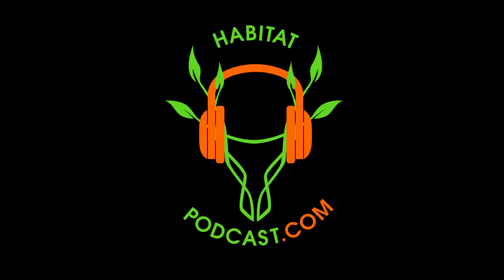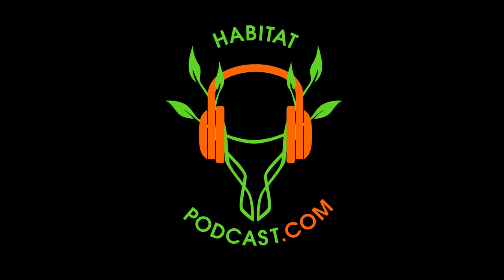Habitat Podcast #82 – Pat McFadden – Turkey Habitat, NWTF, Roosting, Bugging & Food Plots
Habitat Podcast #82 – Pat McFadden – Pat joins Jared and Brian on a great episode talking all things Wild Turkey.  Pat is a very dedicated supporter/member/habitat director of the NWTF, National Wild Turkey Federation, as well as an agent for Base Camp Country Real Estate.  We cover:

Turkey Habitat – 5 different types

NWTF – Who are they and what do they do/have done for habitat and for the Wild Turkey.

Roosting, Bugging & Dusting Areas,

Early Successional habitat for Turkeys,

Food Plot Choices for Gobblers,

Habitat Consults done by Pat and NWTF,

Hunting Strategy w/Habitat Improvement for Turkeys,

Base Camp Country Real Estate,

Supporting Conservation Organizations,